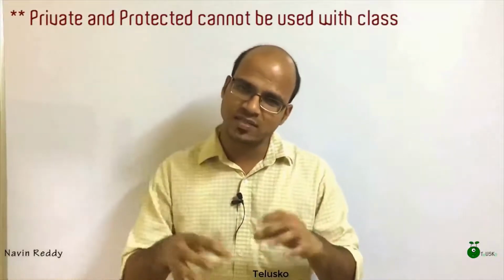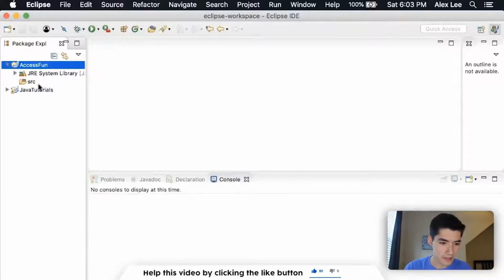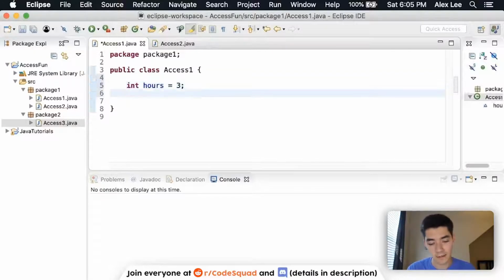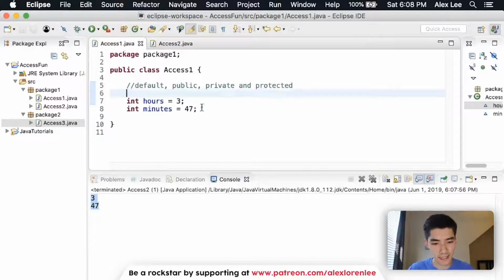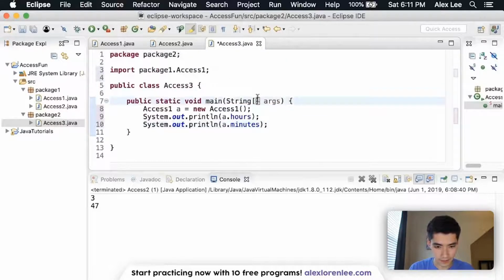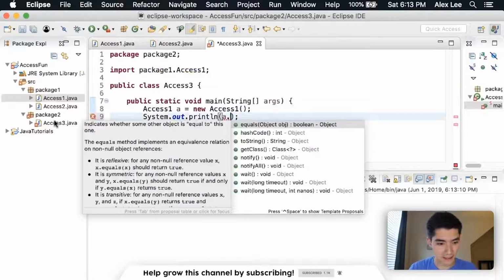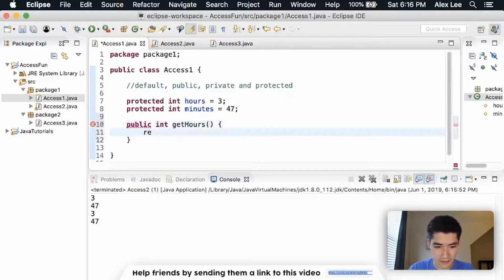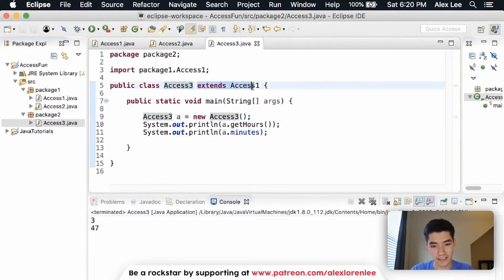Java Access Modifiers (default, public, private, protected) ft. Telusko, Alex Lee